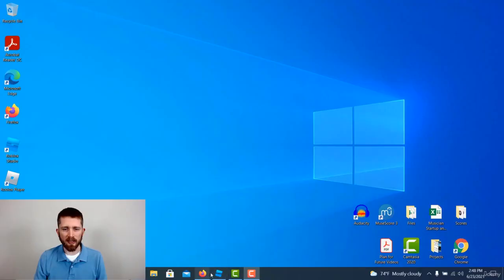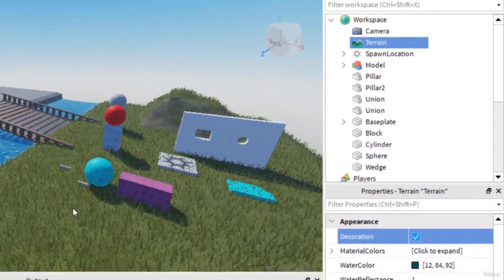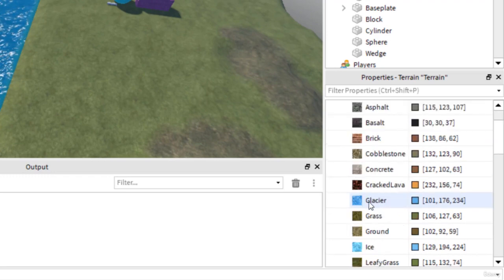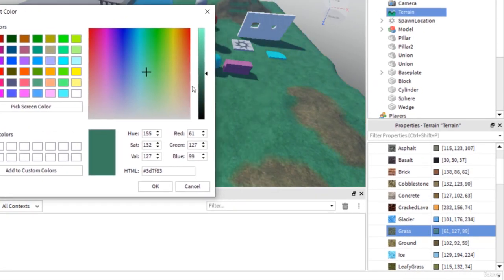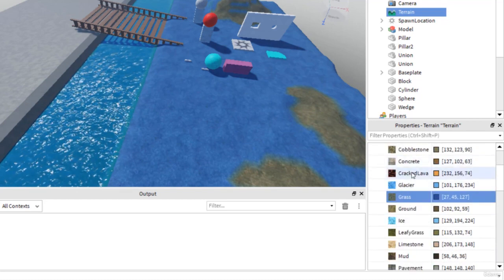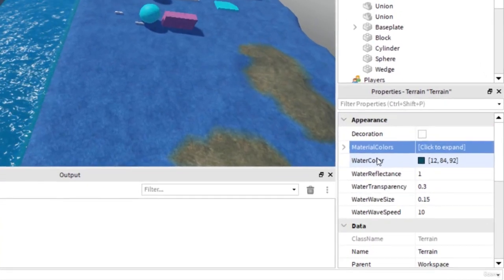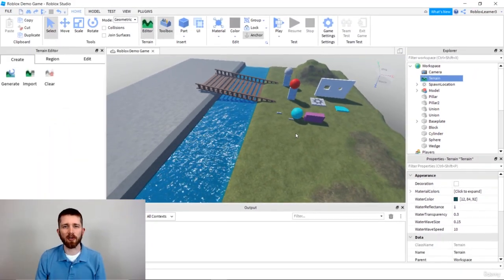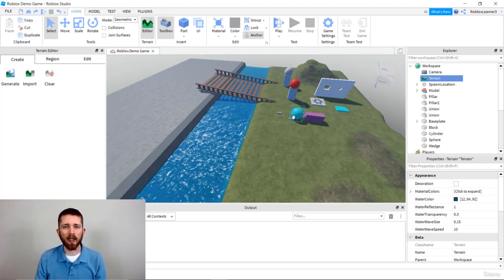Roblox Code & Build Games 0317 How to Change Terrain Colors to Make Your Game Unique